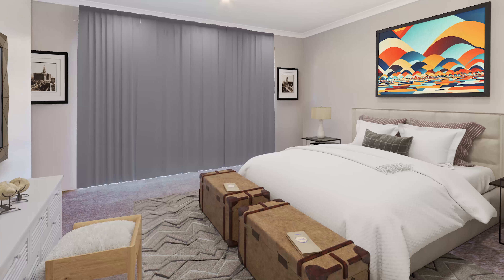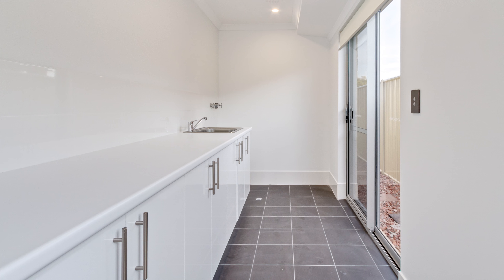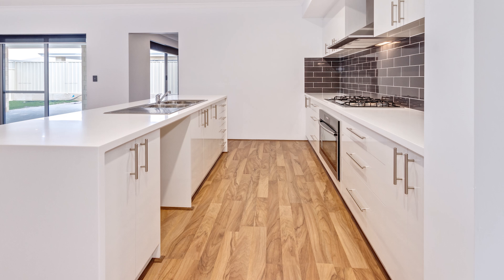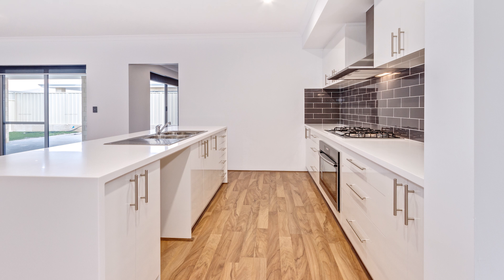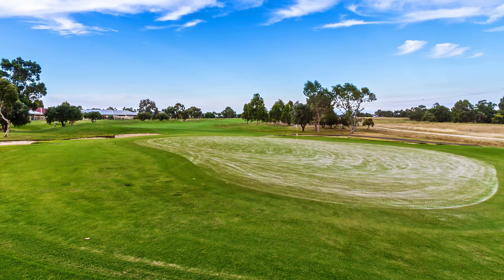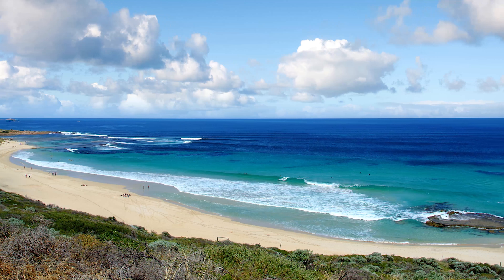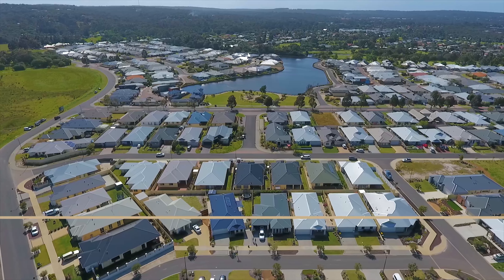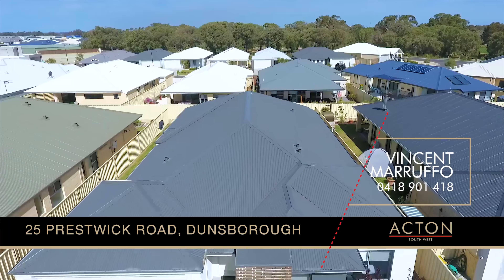25 Prestwick Road, Dunsborough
FAMILY FAVOURITE, WINNING COMBINATION HERE

This home is just 18 months young with absolutely everything done - just move on in and start living the fabulous Dunsborough lifestyle!

Thoughtful design and perfect east-west axis enhances the northern living aspect on offer. The sumptuous master bedroom is separately located, enhancing privacy and including huge his-and-her walk in robes, double vanities and a luxurious deep shower recess. All minor bedrooms are of a good size and all come with built in robes.

This quiet street is nearby to Blue Waters feature lake, golf course and in the hub of the fabulous Margaret River wine region (with all its attractions). This great-value property is ideally suited as a lock n’ leave holiday home, investment property or permanent home.